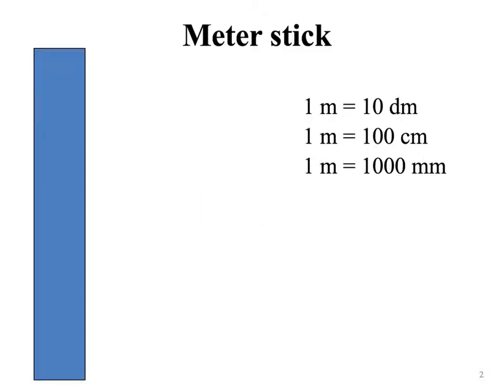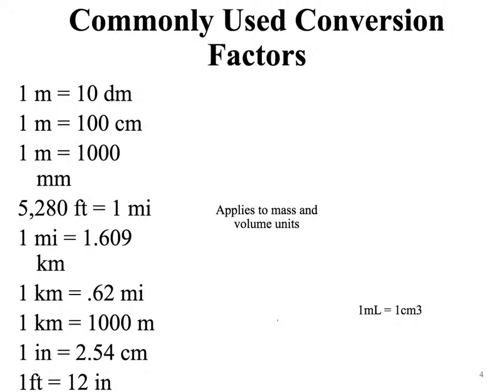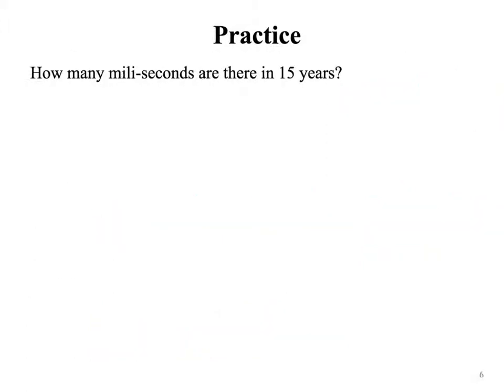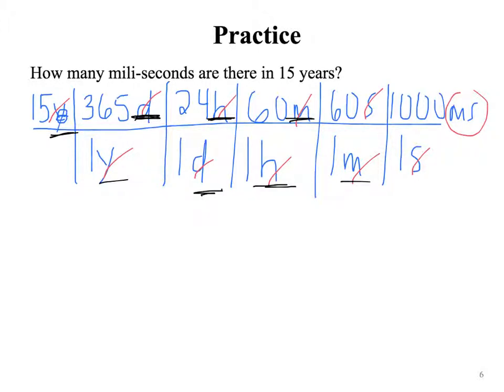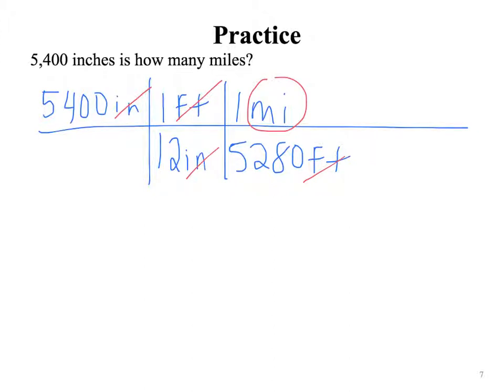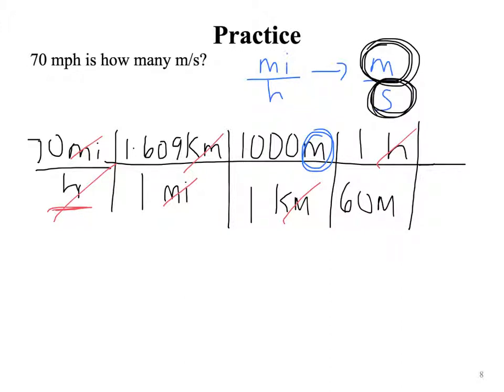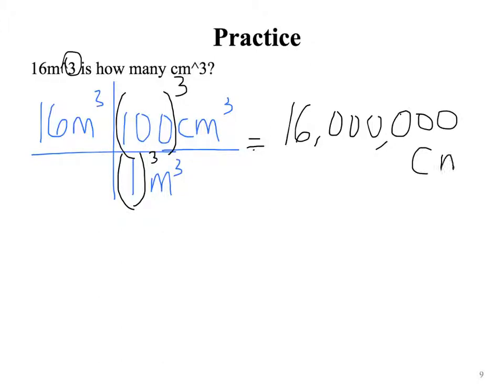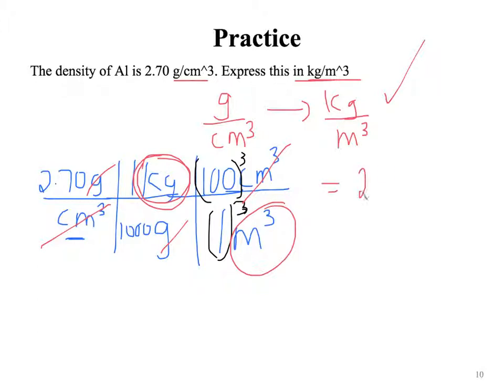Dimensional Analysis: Unit Conversion: Metric Units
This video is designed for chemistry students to understand dimensional analysis: a method to convert units. I advise all chemistry students to learn dimensional analysis early in their school semester because it will be very helpful when learning how to convert chemical units in the future. Remember, practice makes perfect!